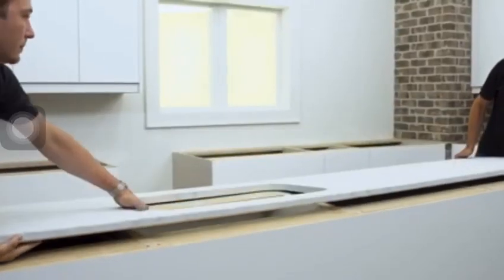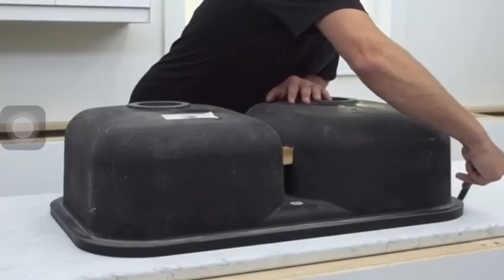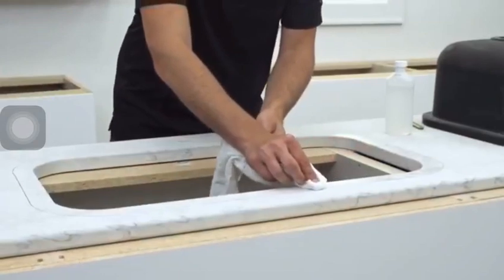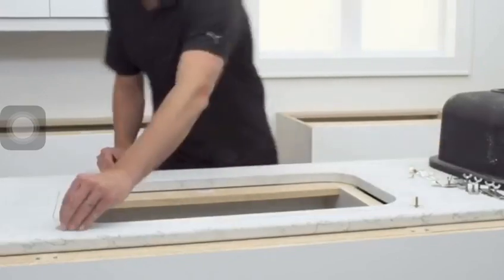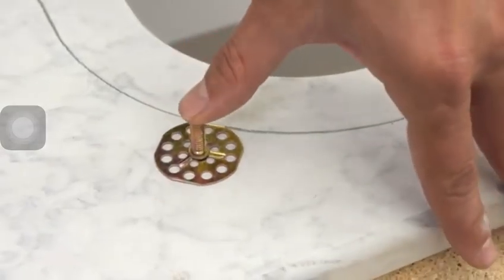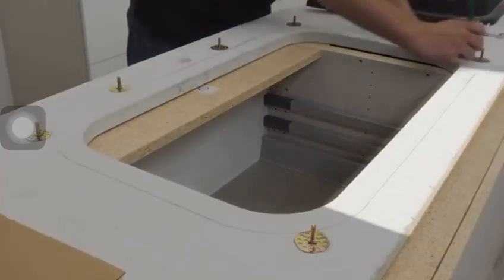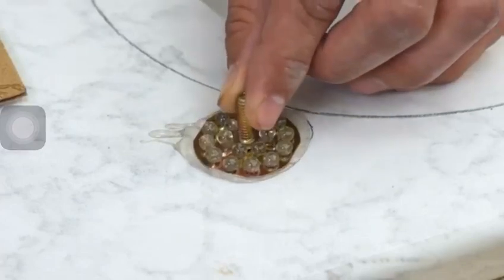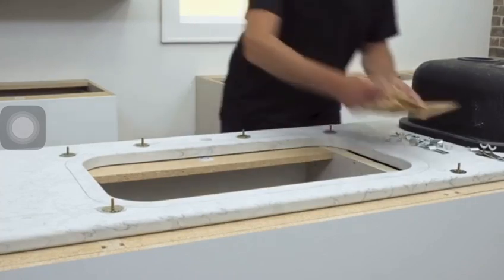undermounted kitchen sink installation 2023 fashion style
We are a manufacturer specialize in toilet,basin,bidet,kitchen sink and shower tray with CE approval from 1998.